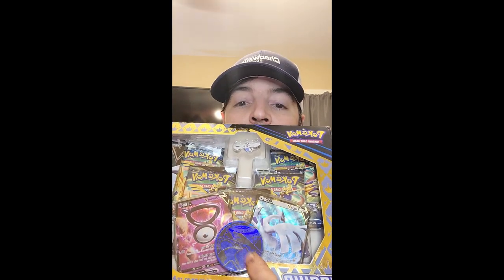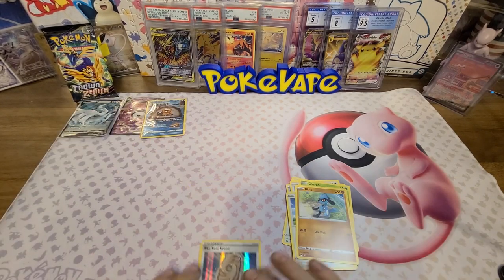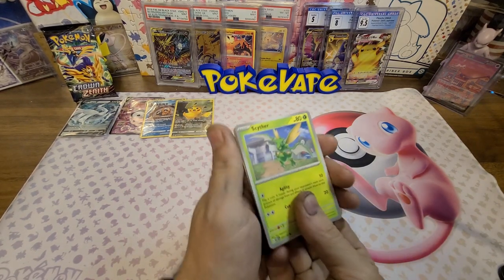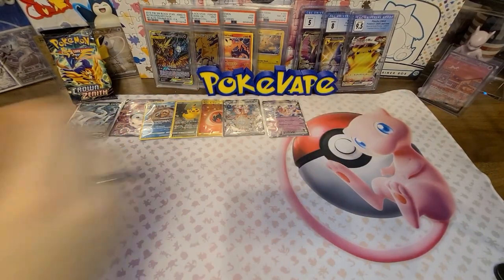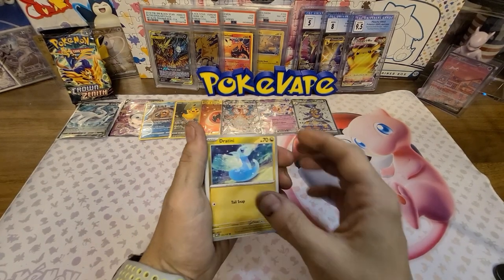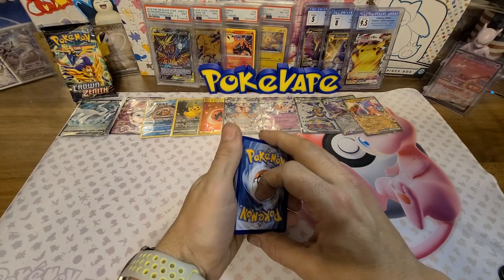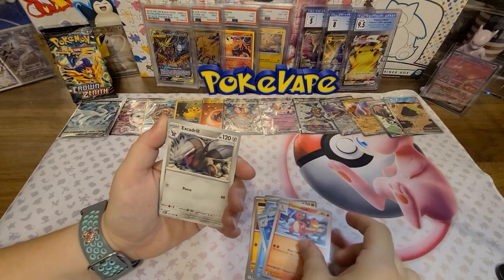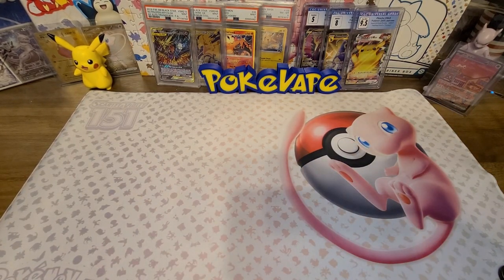Goin Zard Hunting ep.2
We love this series. We hope yall do as well. If there is any other pokemon that yall want us to do a series on. Please let us know. Are if there is a challenge that yall want us to complete. We want to hear from yall. That means the world to my family. We are not going to slow down. We want to keep pumping out videos for yall. This community is AMAZING! Thank yall for all the love and support on our videos. We hope to see yall in the comments!